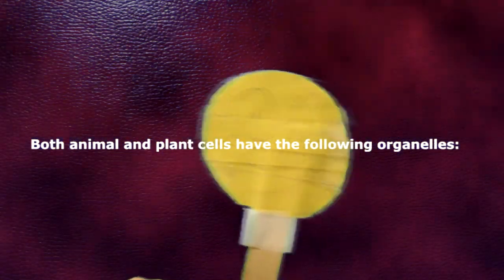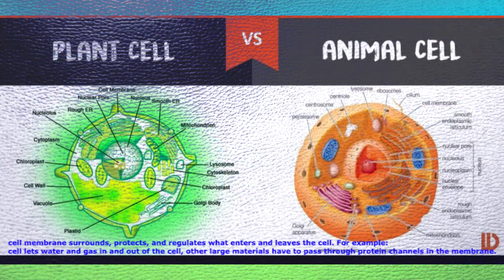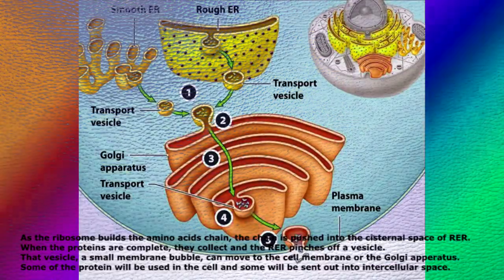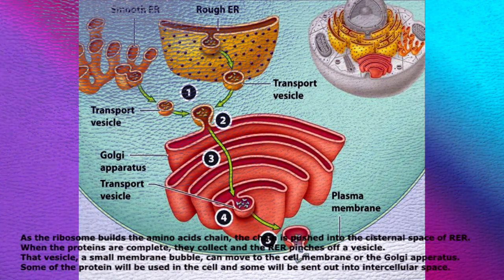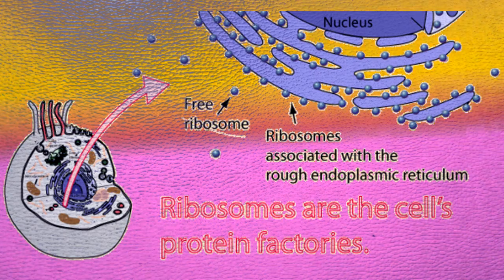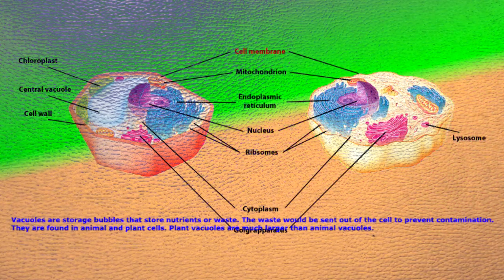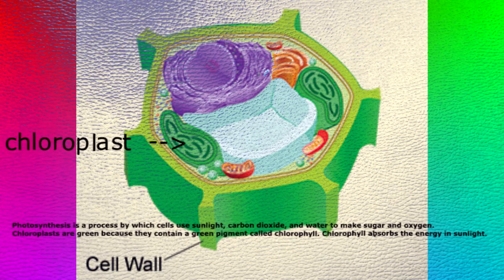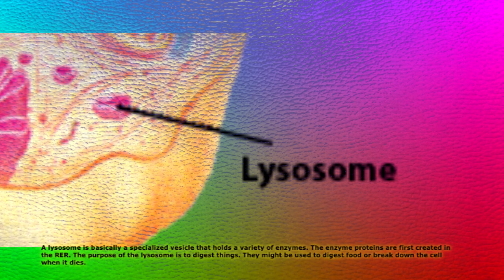Animal vs Plant Cells